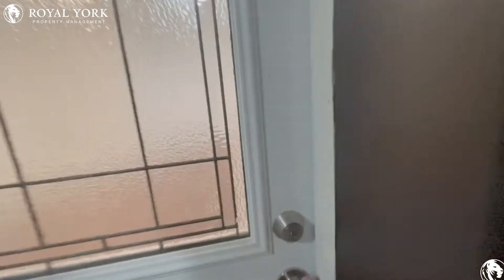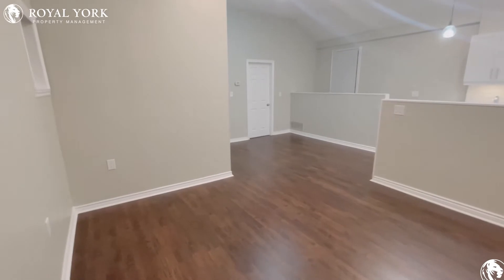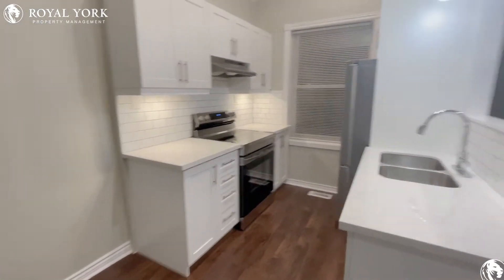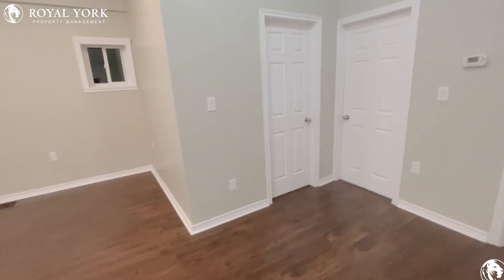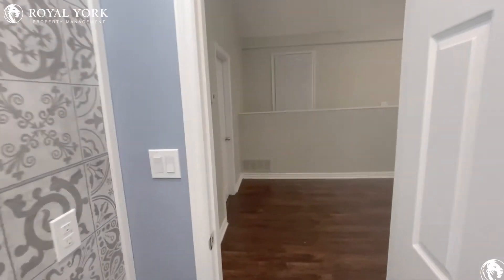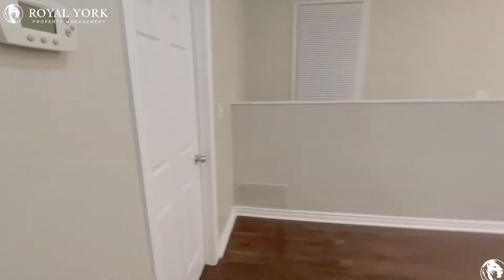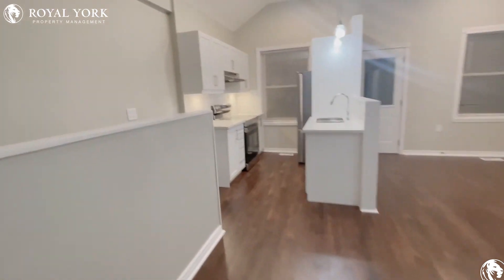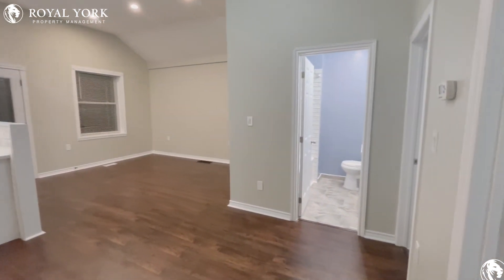7 Craigmiller Avenue, Hamilton, Ontario L8L 3H9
2 Bedrooms | 1 Bathroom, Newly Renovated Detached House, Upgraded Kitchen, Stainless Steel Appliances, Granite Countertops, Vinyl Floors, Ensuite Laundry, Front Porch, Tons of Natural Light.

Close to Highway 8, BARTON at ROSSLYN Bus Stop, BEACH at OTTAWA Bus Stop, Queen Mary School, Prince of Wales Elementary School, St. Christopher's Park, Gage Park, Hamilton Children's Museum, The Centre on Barton Shopping Mall, Upper Chedoke Falls.

7 Craigmiller Avenue, Hamilton, Ontario L8L 3H9
Barton Street East and Ottawa Street North

Twelve Minutes Away from Confederation Beach Park!!

UNIT AMENITIES:
*2 Bedrooms | 1 Bathroom
*Upgraded Kitchen
*Stainless Steel Appliances
*Granite Countertops
*Vinyl Floors
*Ensuite Laundry
*Upgraded Bathroom
*Personal Thermostat
*1'' Aluminum Blinds Window Coverings
*Fenced Backyard
*10 Foot Ceiling
*Unit is Facing Southwest
*Courtyard/Backyard View
*Front Porch

BUILDING AMENITIES:
*Barbecue Area / Terrace (BT)
*Bicycle Storage
*Pets Allowed
*Outdoor Patio

Available Immediately!!